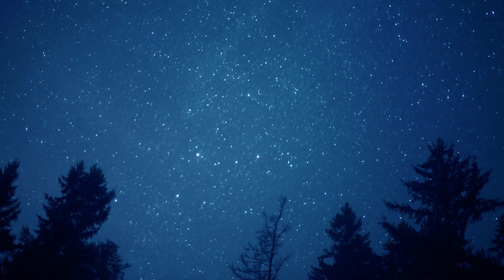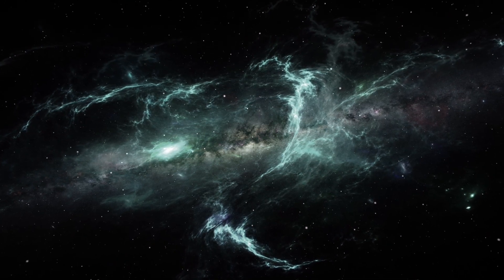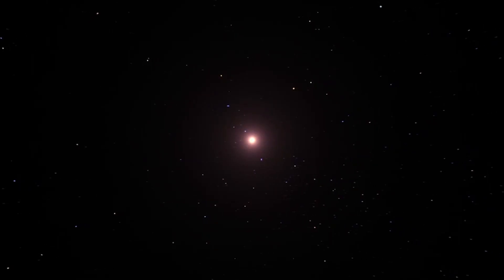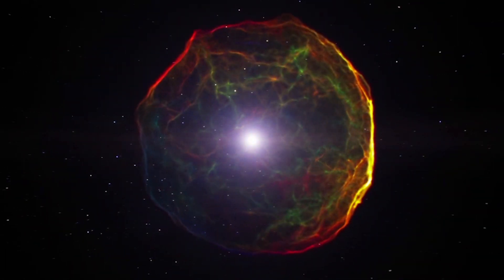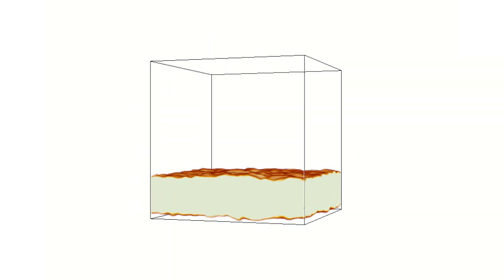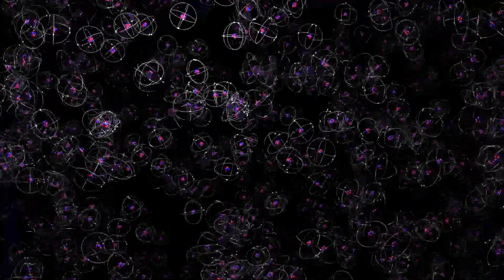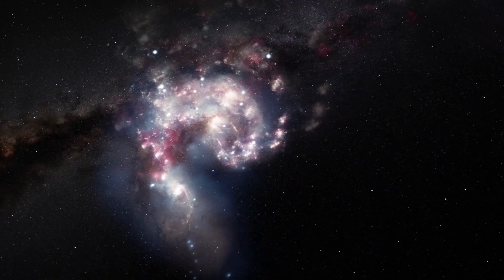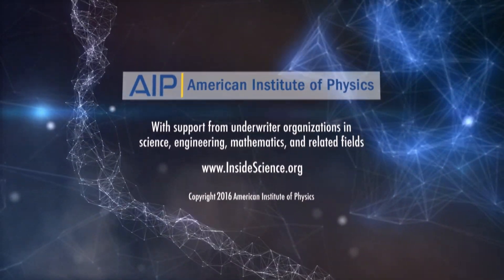What’s For Dinner? Did You Say Nuclear Pasta?!?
(Inside Science TV) --  On a clear night you can see stars in the sky for millions of millions of miles. But not all stars are created equal. There are ones called neutron stars, and they’re the most dense objects in the universe – next to black holes of course.

To give you some perspective, one teaspoon of a neutron star would weigh about as much as Mount Everest! Neutron stars are so unique that they form strange structures inside themselves that can resemble the pasta in your kitchen pantry. Scientists have named these structures “nuclear pasta”.

Neutron stars form when stars up to 20 times larger than our sun reach the end of their lives and explode into supernovas, leaving behind a small dense core. That core collapses under the force of gravity until almost all of the electrons and protons combine to form neutrons – hence the name neutron stars.

After the core collapses, the neutrons and few protons left in the crust get crammed together so tightly that they arrange themselves in structures that resemble pasta shapes – like spaghetti, fusilli spirals and lasagna.

Scientists believe these strange pasta-like formations may limit how fast the stars can spin.

Nuclear pasta is impossible to study directly on earth, so physicists use computer simulations to better understand it. The simulations allow researchers to study the motion of large numbers of neutrons and protons as they interact with each other, exposing these strange but interesting pasta shapes.

This kind of pasta will never make it to your dinner plate, but scientists will continue to use simulations to better understand how the universe formed after the big bang, and help gain insight to these strange noodle-like structures. Bon appétit!